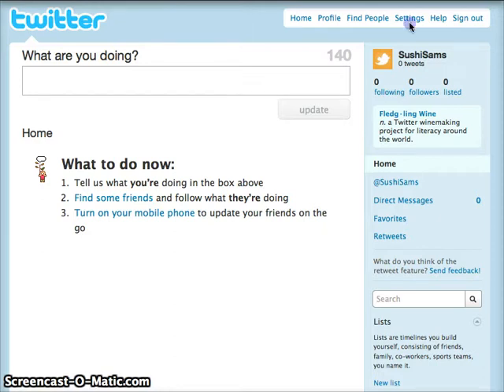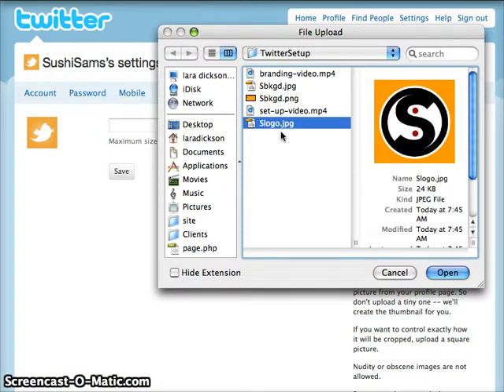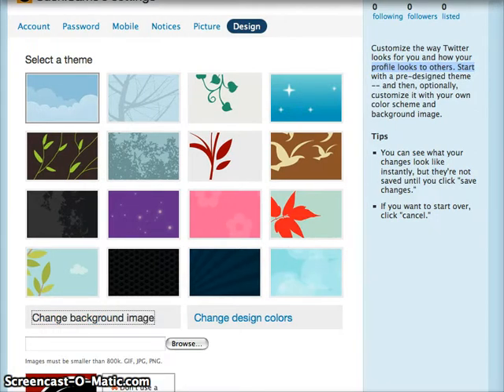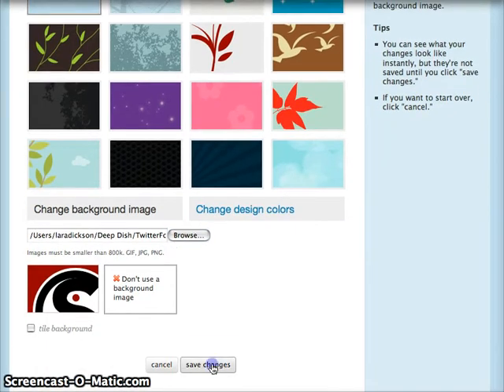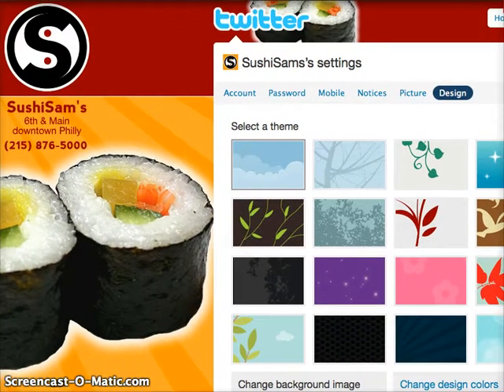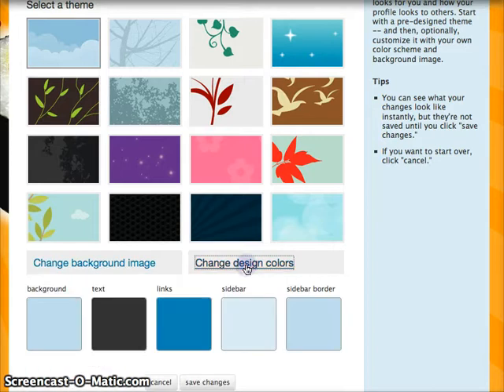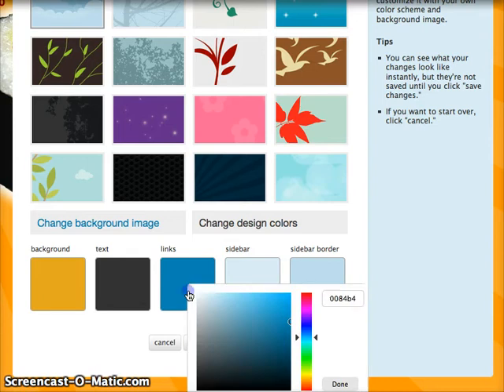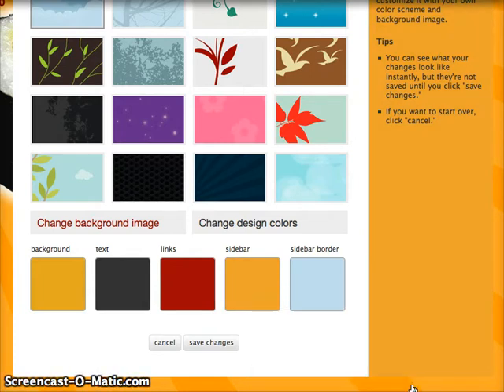Twitter for Restaurants - Branding your Twitter page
In this lesson we learn how to upload an avatar (logo) for your Twitter picture, upload your custom background image, and change the colors of the links, text and sidebar.